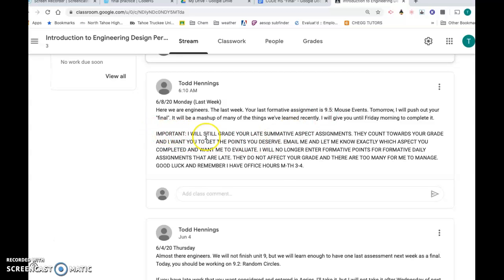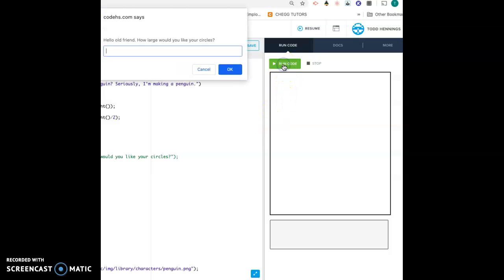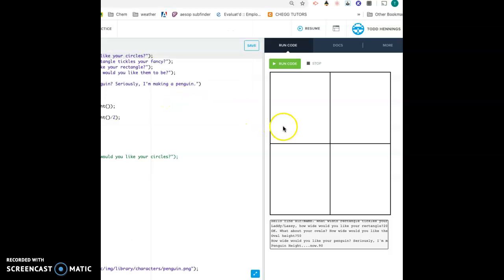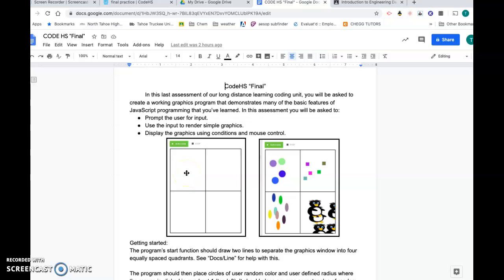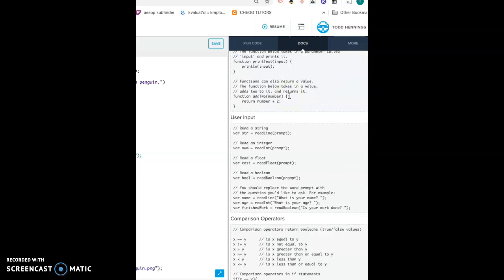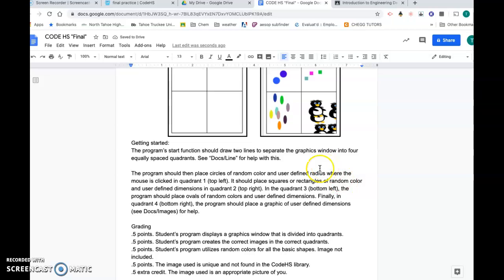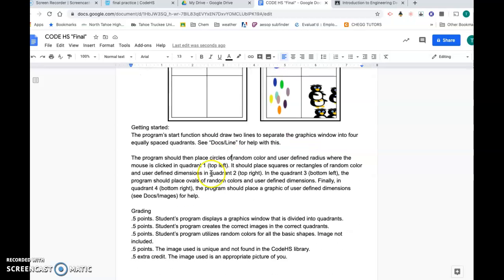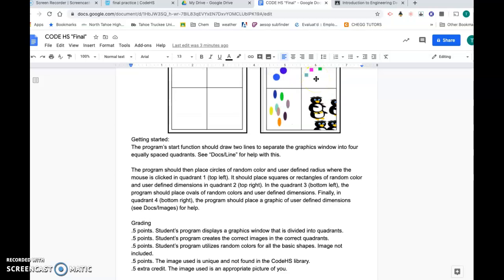Engineering "Final" Program!